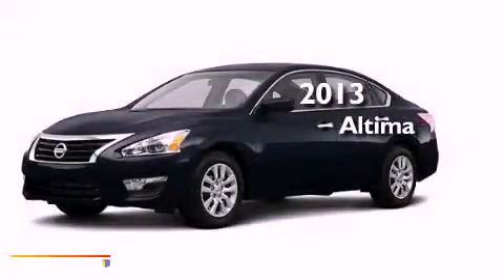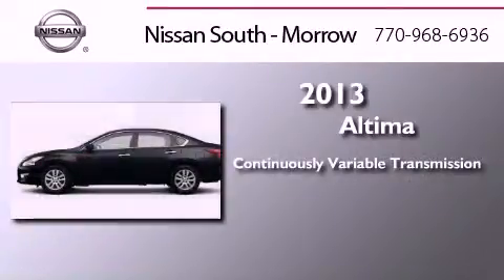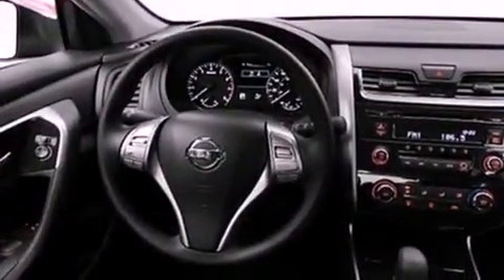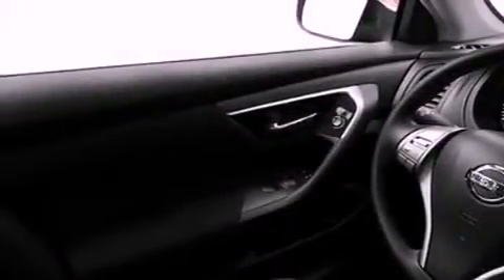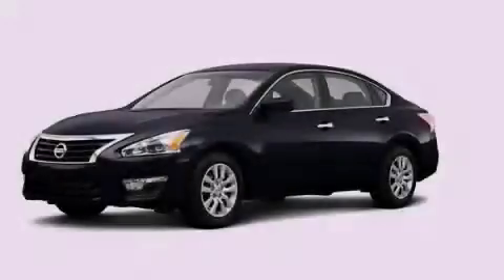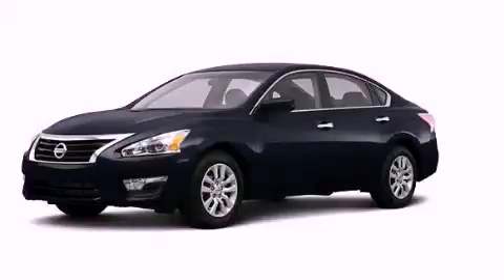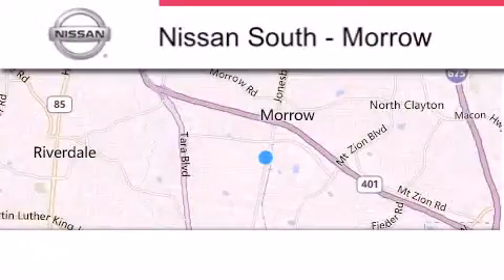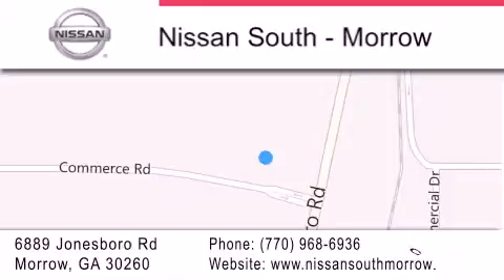2013 Nissan Altima Morrow GA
Year : 2013
 Make : Nissan
 Model : Altima
 Engine : 4 Cyl - 2.5L
 Trans . : Variable
 Exterior : Storm Blue Metallic
 Miles : 5
 Interior : Charcoal
 Stock : C111681